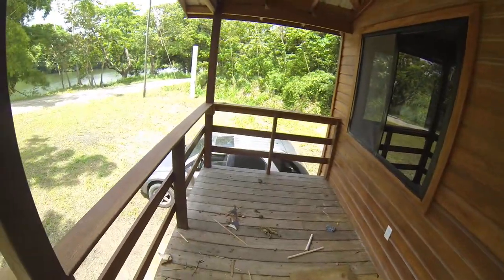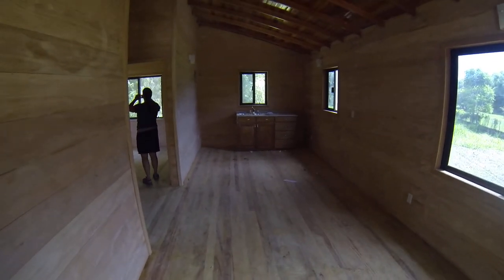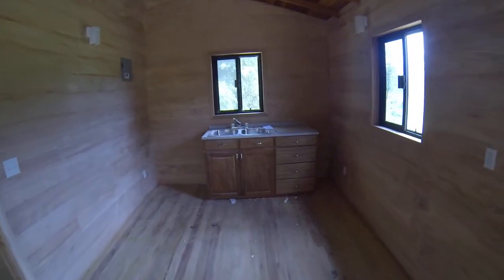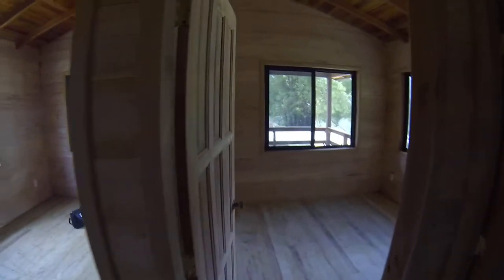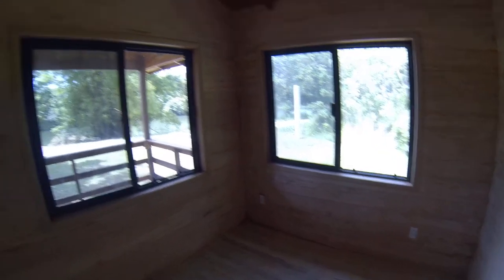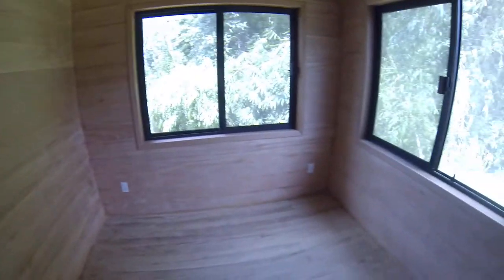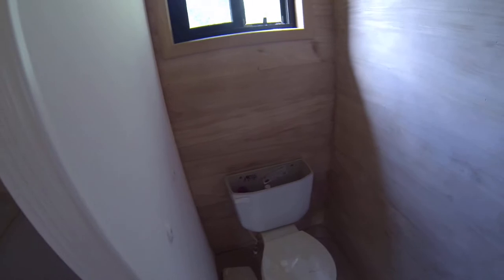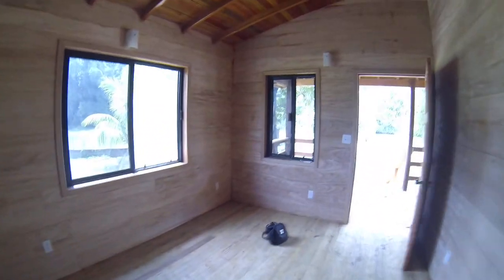A Walk through our new cabana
for those that wanted to see what it looks like inside I made a quick video